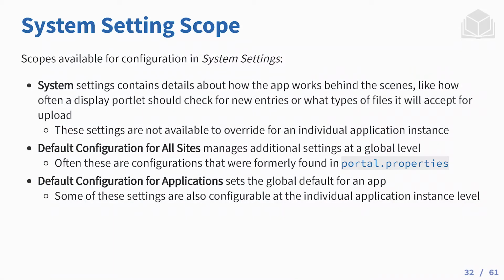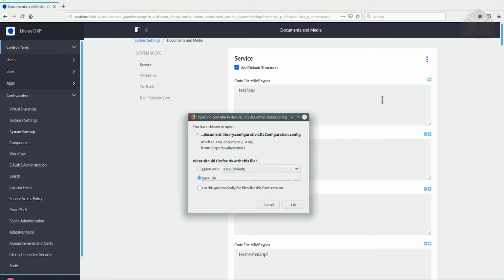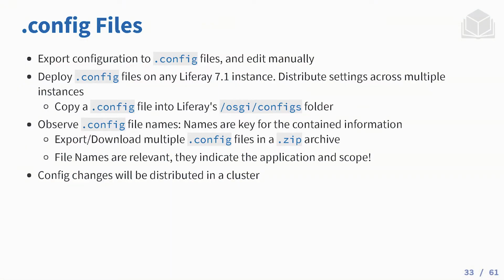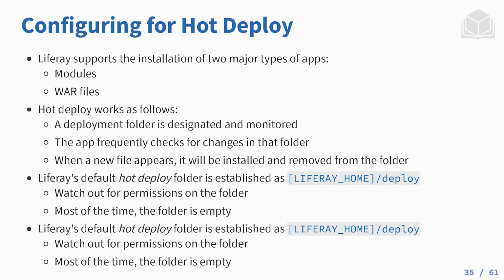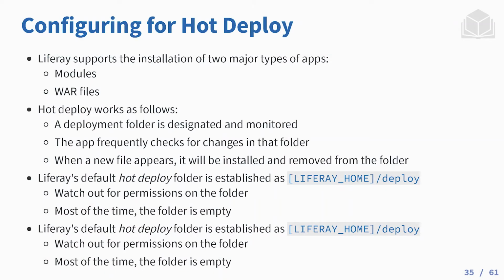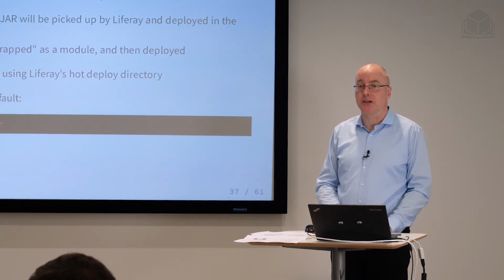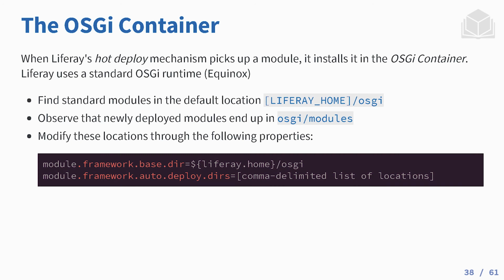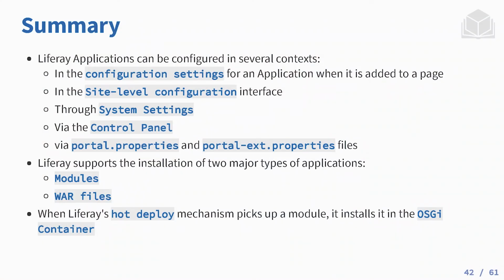Configuring Application Settings 7.1 DevOps